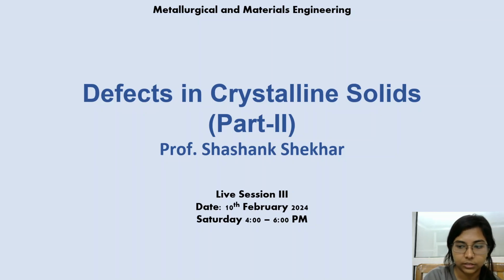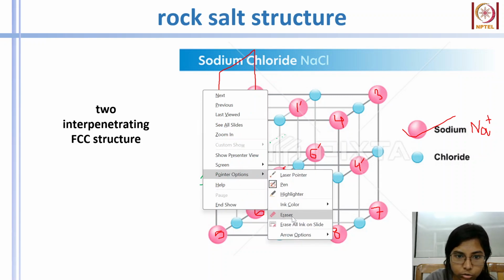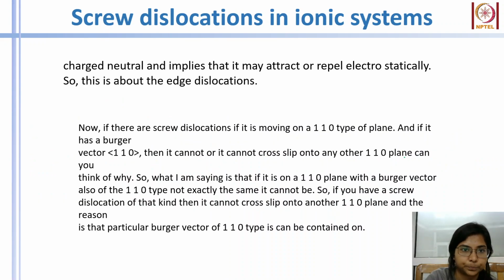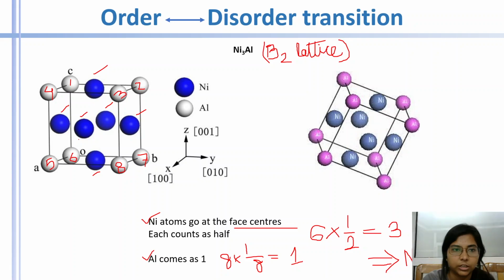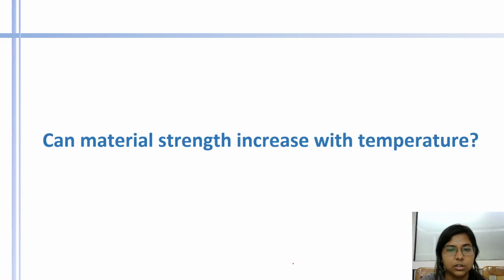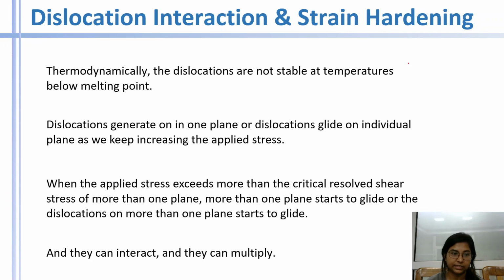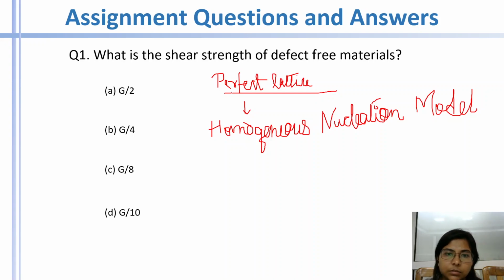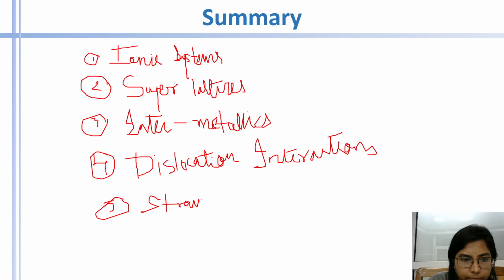NPTEL 2024 Week 3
Recording of live session of week 3 for NPTEL Course Defects in Crystalline Solids (Part-II) by PMRF TA Ishita Ghosh